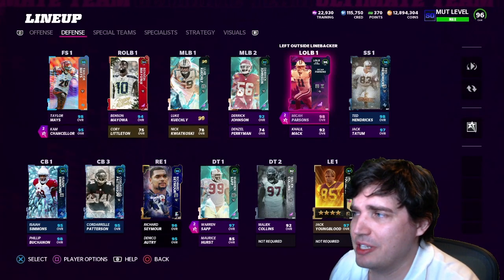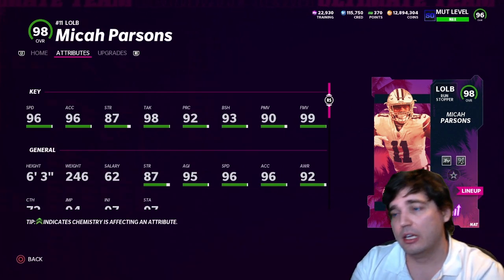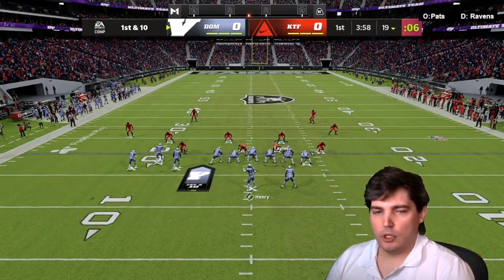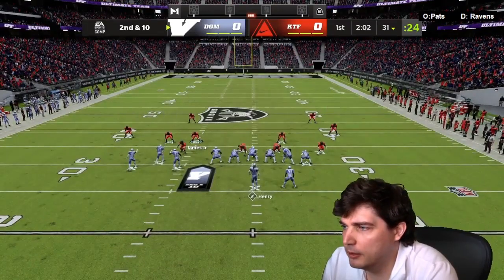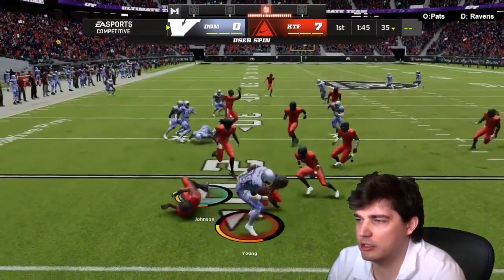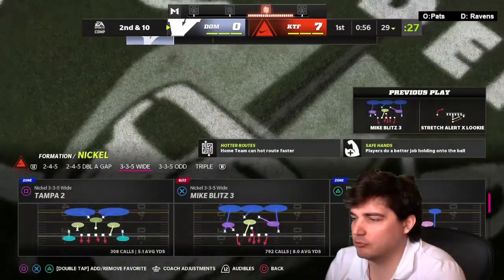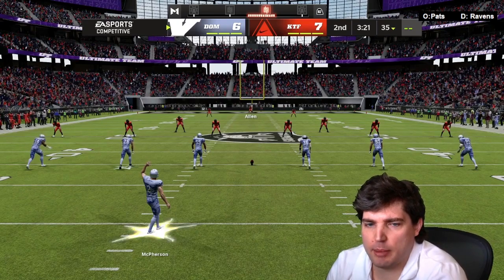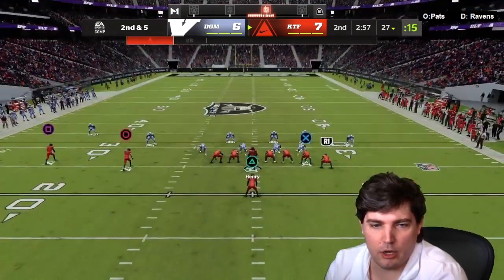MICAH PARSONS TEARS THIS GUY'S HEART OUT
Today we go through the new Honors Micah Parsons and see just how good the card is.

99 FINESSE MICAH PARSONS HATES QB's AND IT SHOWS!